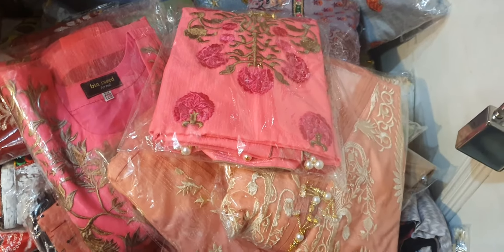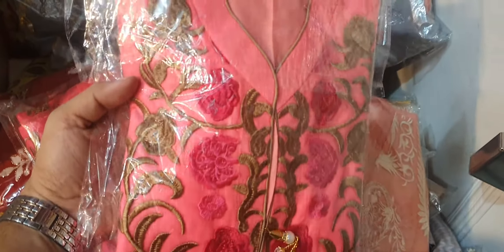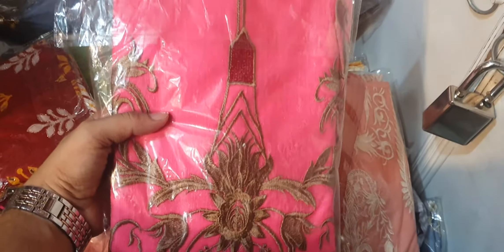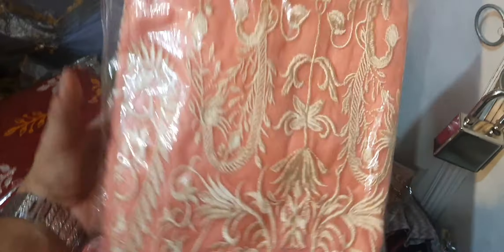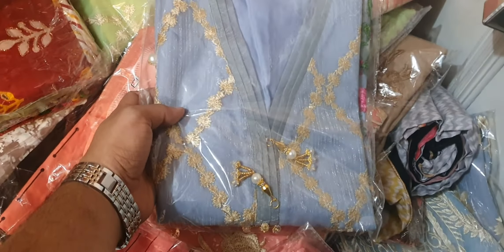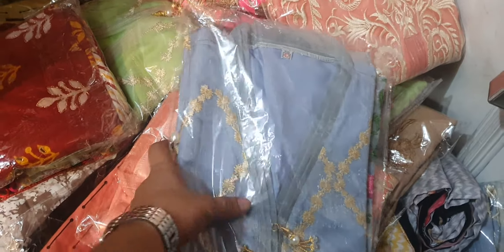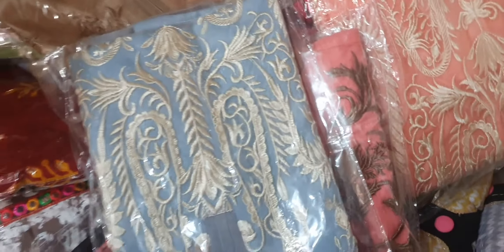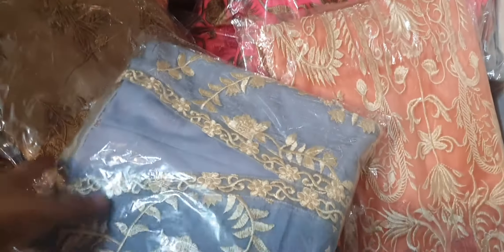wow মাএ ৮০০ টাকায় অরগানজা ১ pc কিনুন / ০১৮৯১৯৭০৯৯৩